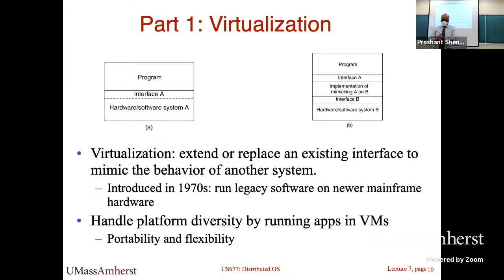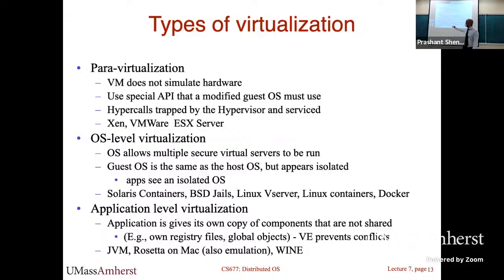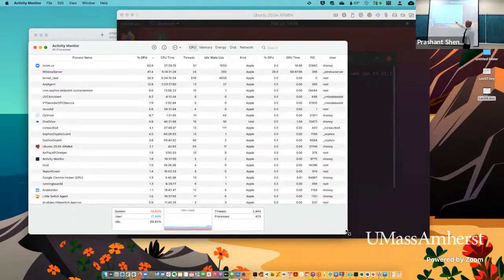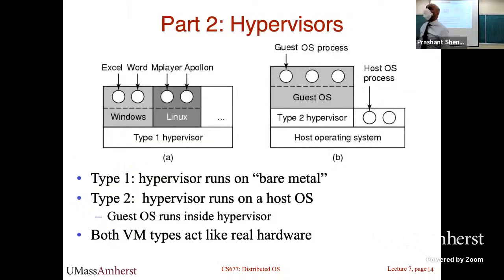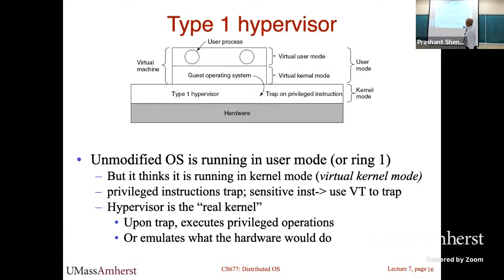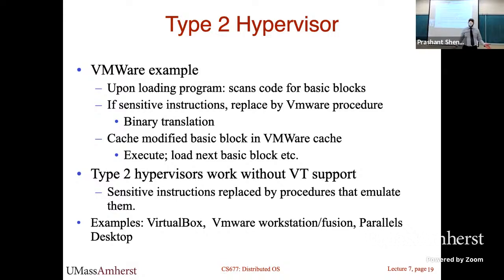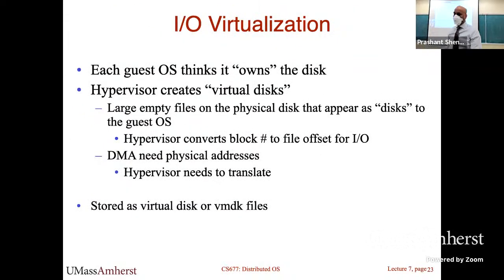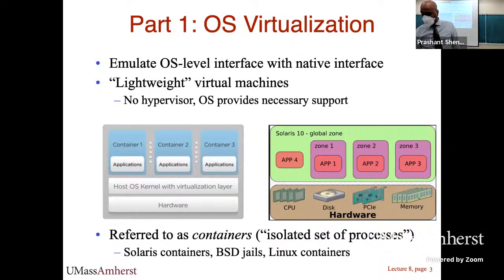UMass CS 677 - Spring 22 - Lecture 8 - Virtualization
Virtualization, hypervisors